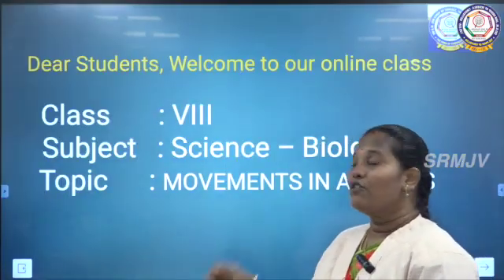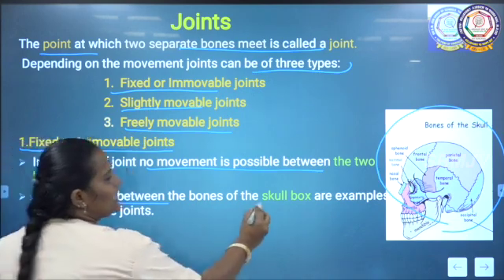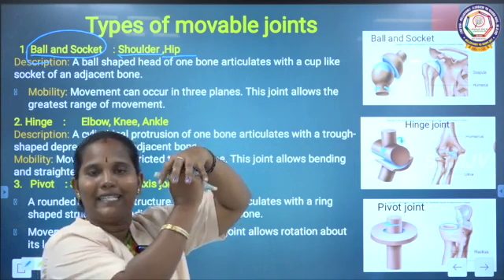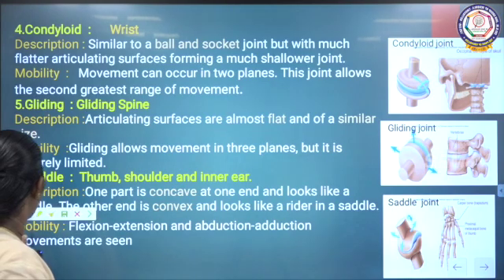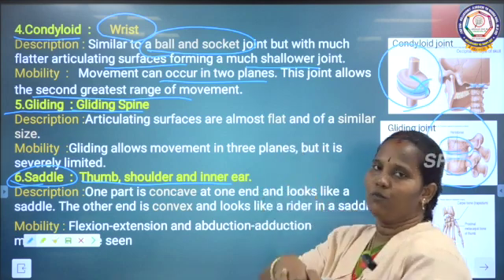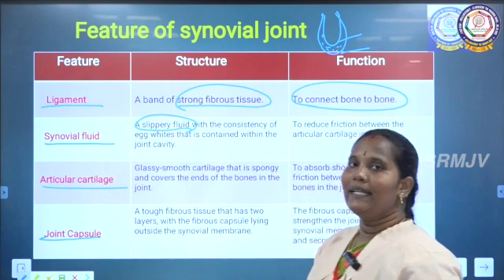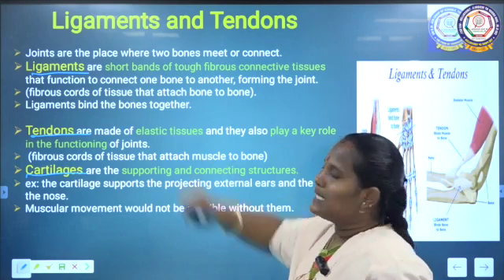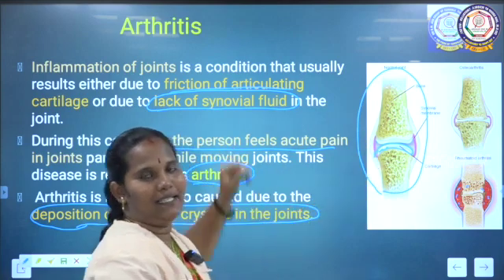VIII - SCIENCE - TN SAMACHEER - Movements in Animals - Types of Joints